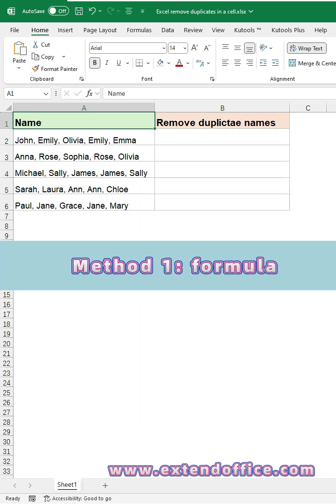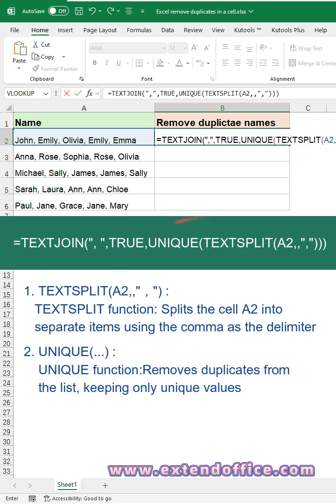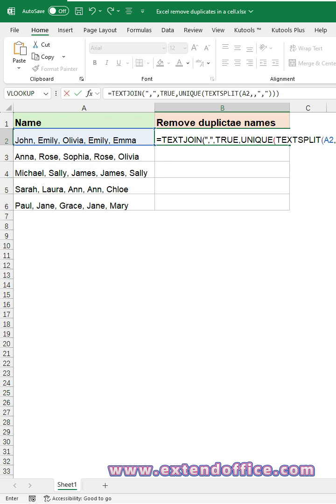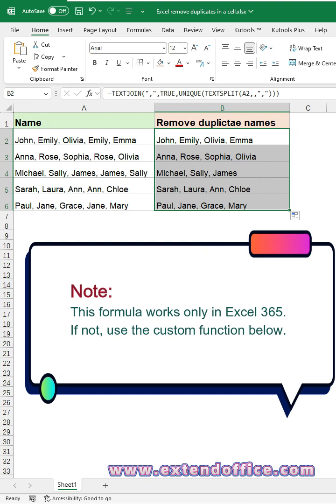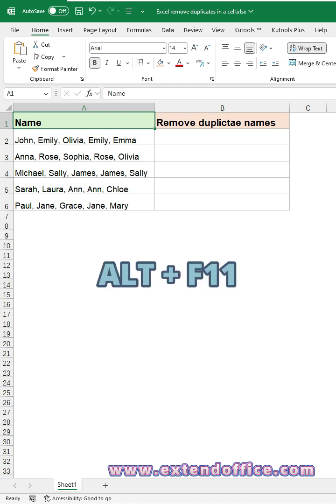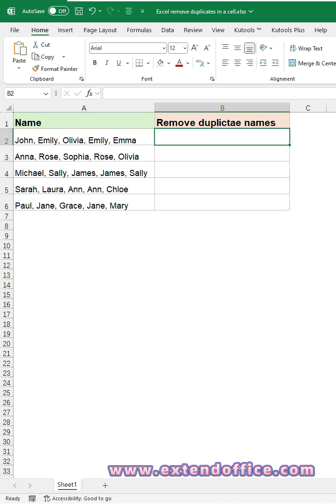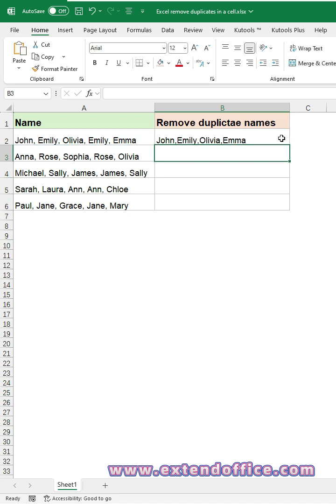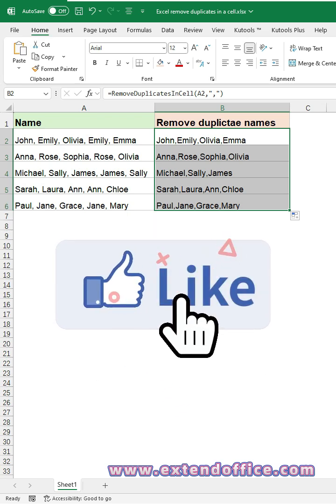Remove Duplicate Items in a Single Excel Cell – Quick Trick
Got an Excel cell packed with repeated values, like Apple, Banana, Apple, Orange? Manually cleaning them is such a hassle. In this video, I’ll show you  quick tricks to remove duplicates inside a single cell and get a clean list instantly